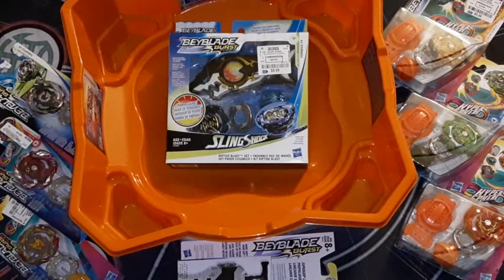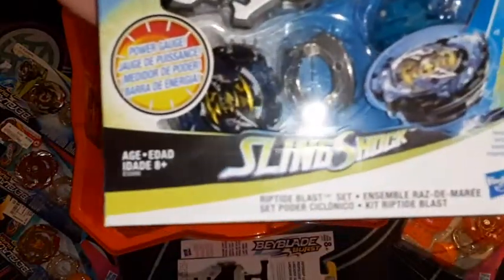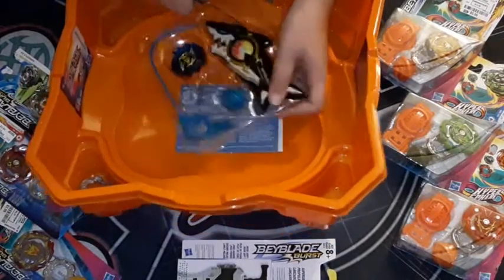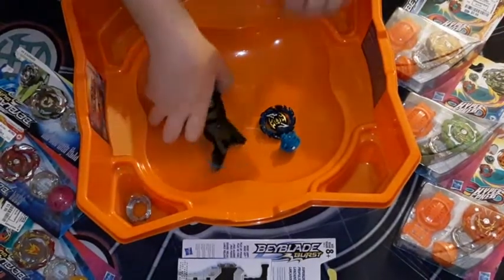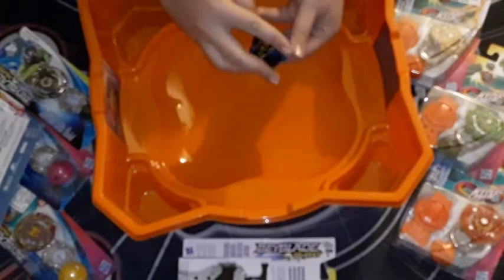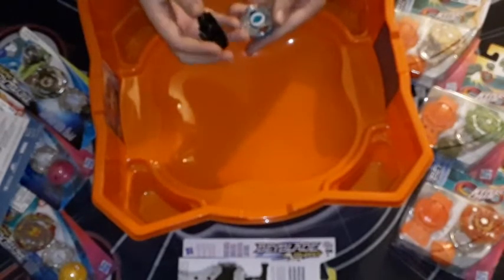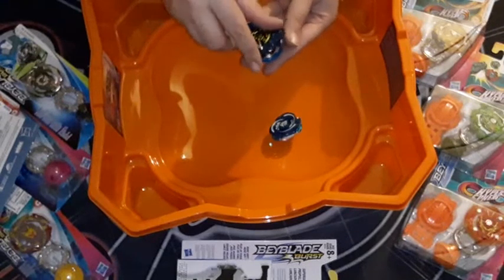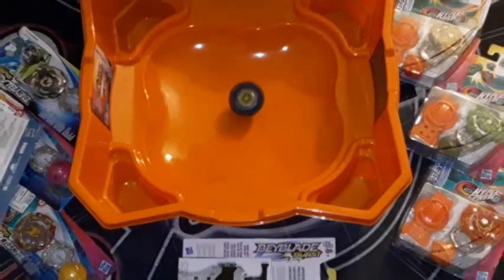Beyblade Burst Turbo Riptide Blast Set Unboxing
PlisskenTCG YouTube channel. We managed to find a box of this elusive set. We hope you enjoy!

We are PlisskenTCG. We upload our videos here